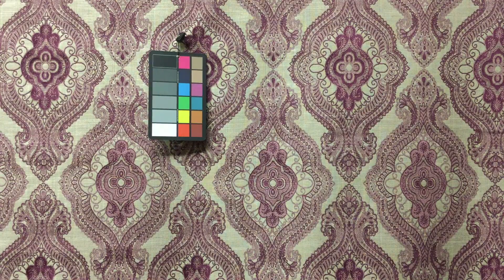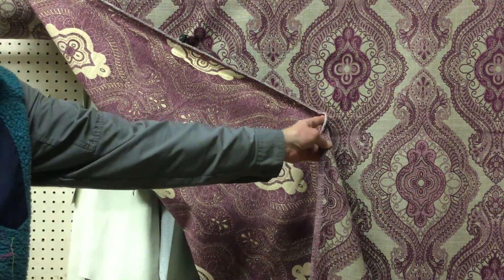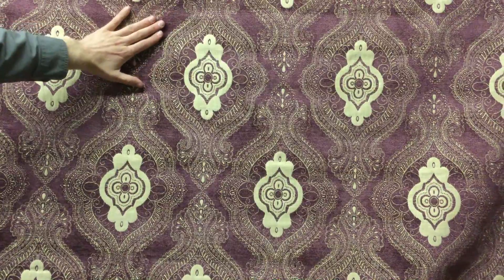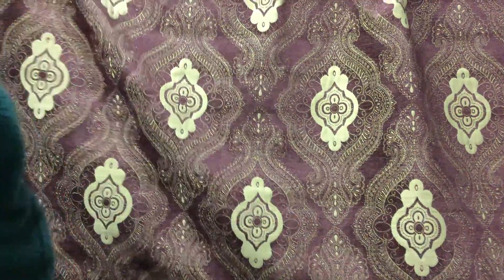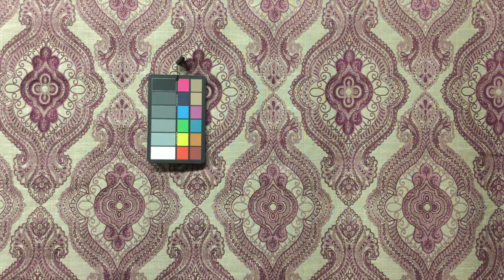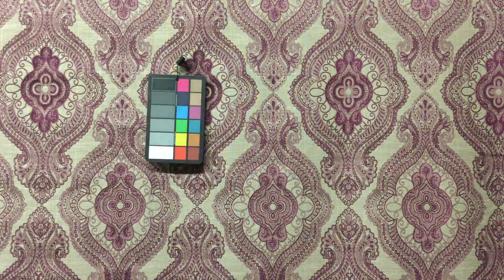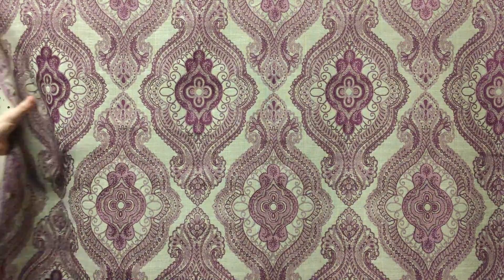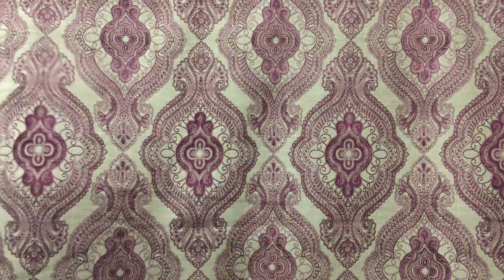Purple Chenille Damask Scroll | Textured Upholstery Fabric | Reversible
This is a double-sided, heavy-weight upholstery and curtain fabric,
one side featuring an ornate damask floral medallion in shades of
light and dark purple on a white and black basketweave background. The
reverse has a purple chenille background with the ornate scroll
appearing in an off white slub weave. Beautiful for curtains or
valances, throw pillows, furniture upholstery. Versatile, luxurious,
regal.